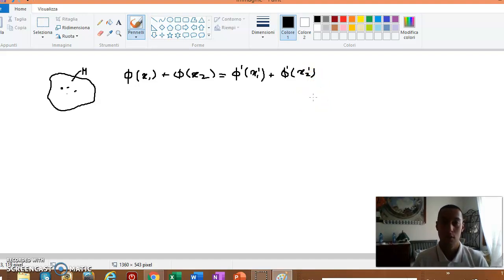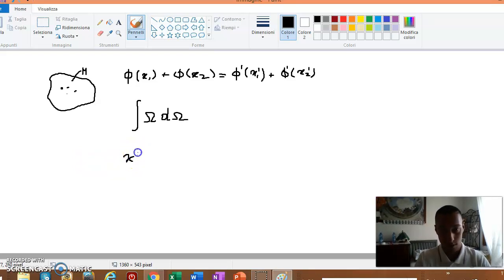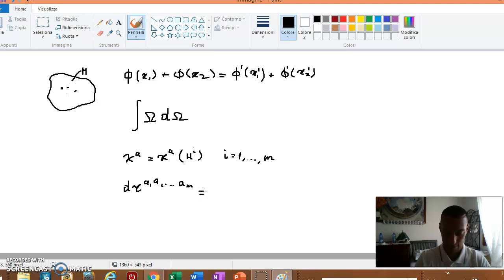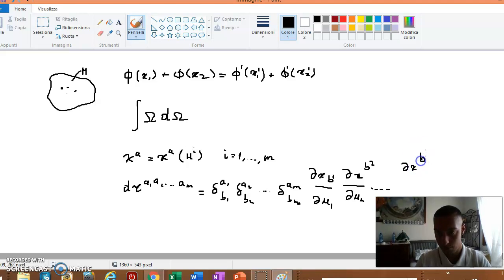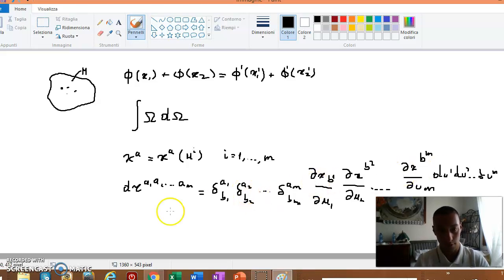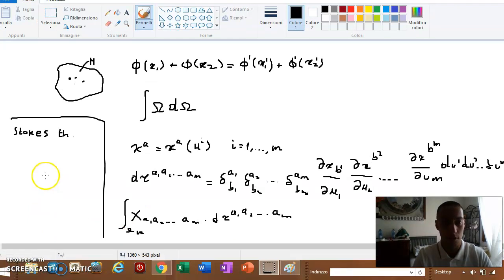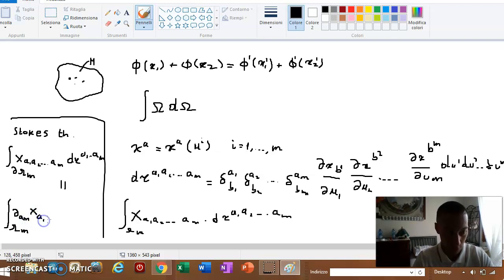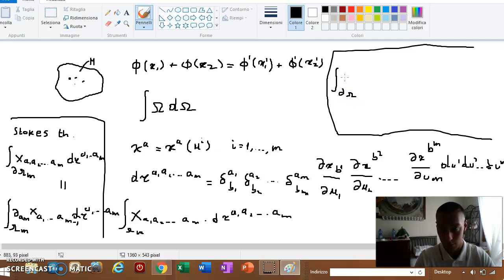General Relativity 1 (Scalar fields, Stokes and Gauss Theorem)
integration of scalar quantities on a manifold